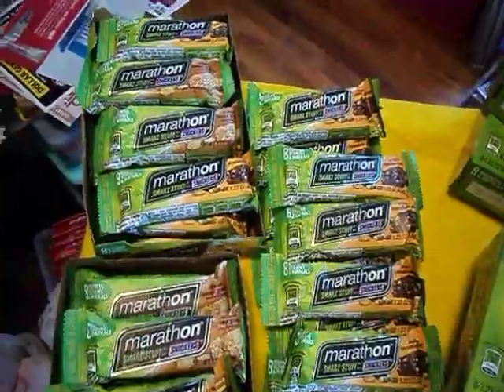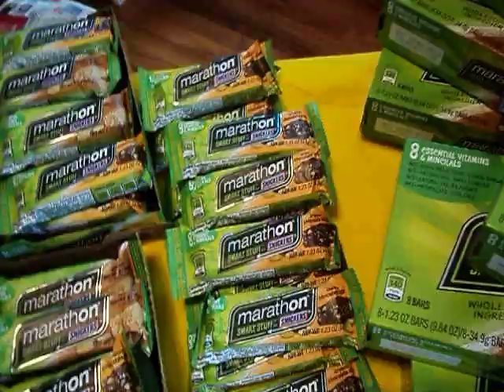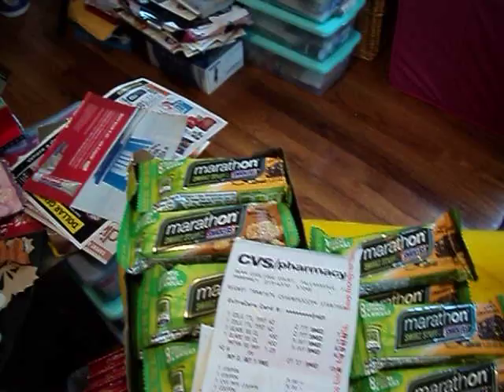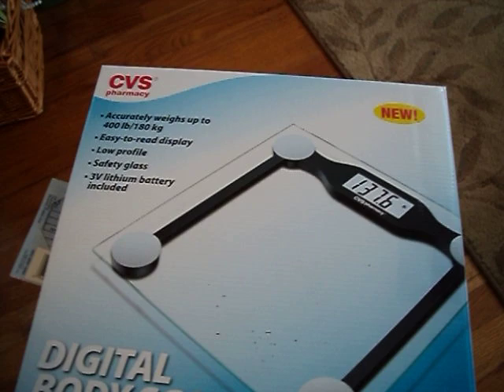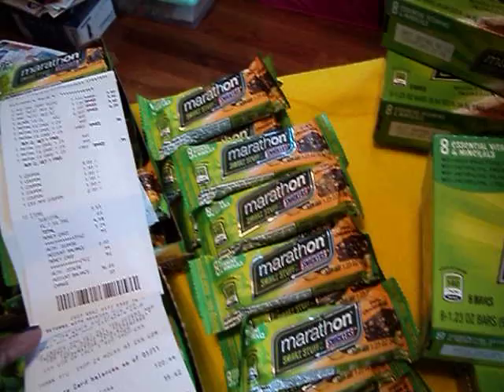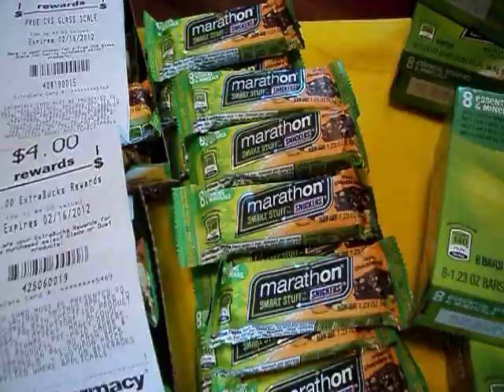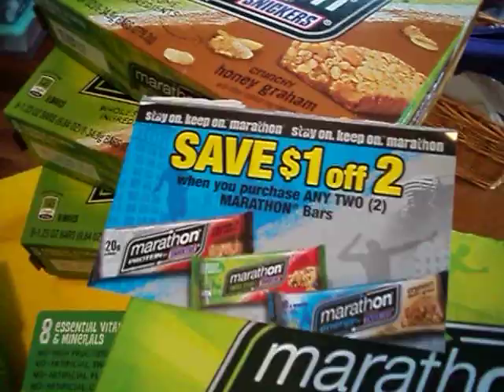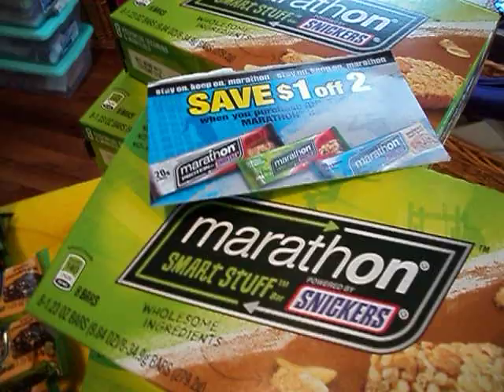Marathon Bar Haul and FREE scale from CVS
FREE scale when you buy $30.00 worth of different products (see page 12 of the current ad).